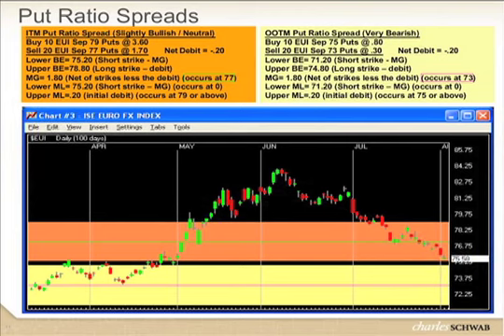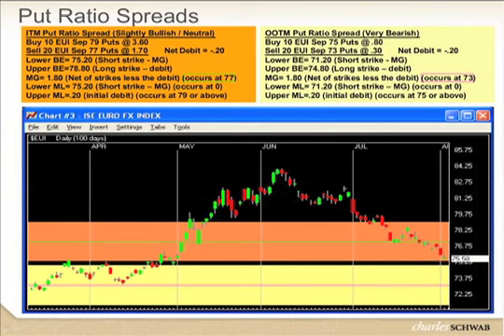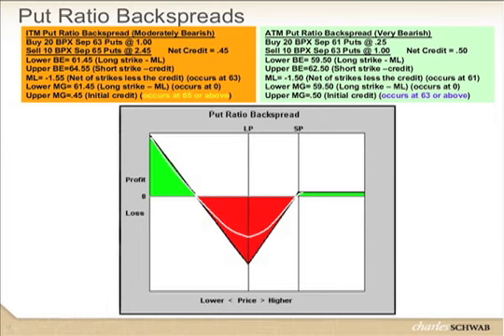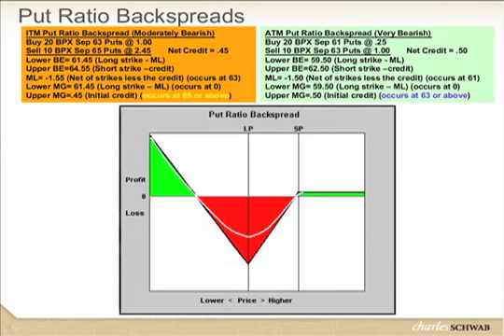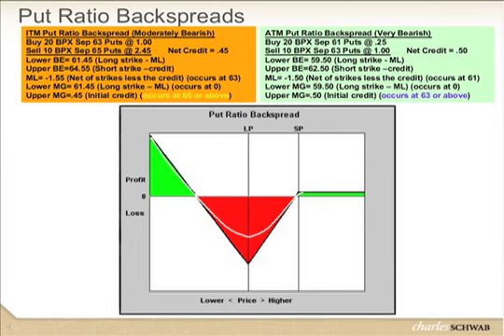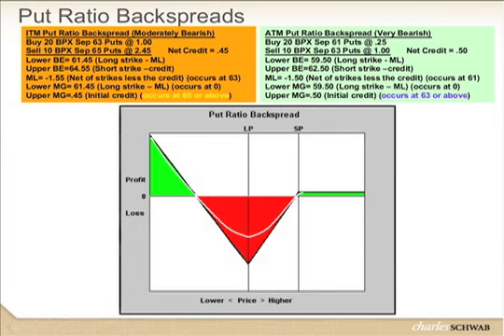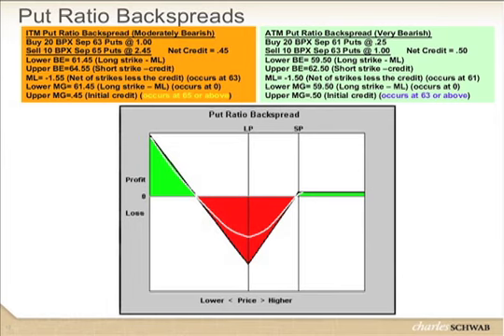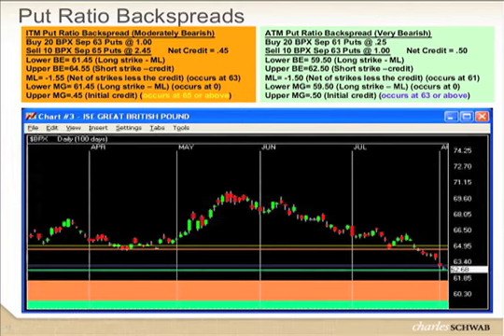Pt5, Randy Frederick: Hedging Against Currency Fluctuations with FX Options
Randy Frederick, Director of Trading and Derivatives at the Schwab Center for Financial Research and a highly respected industry veteran, examines strategies for hedging your currency exposure using FX Options.